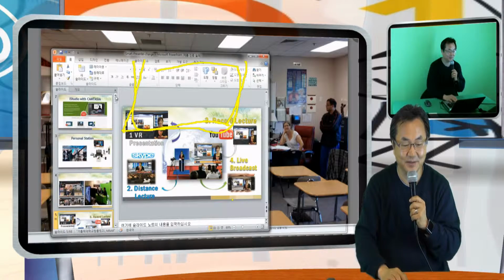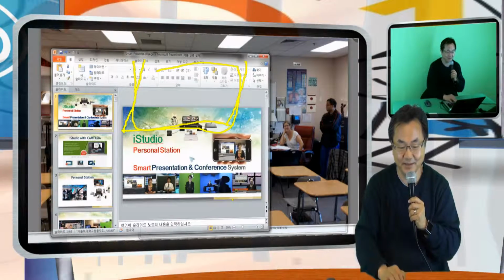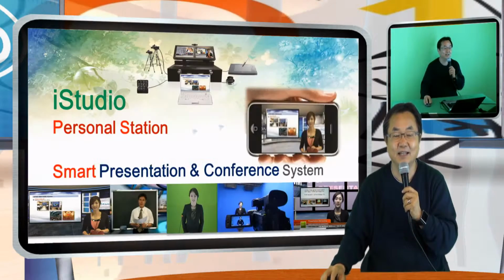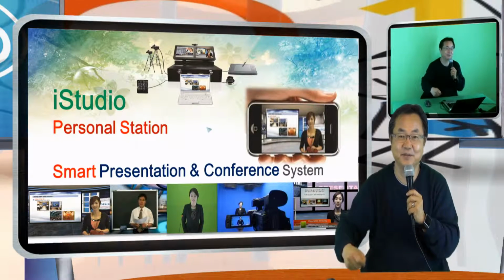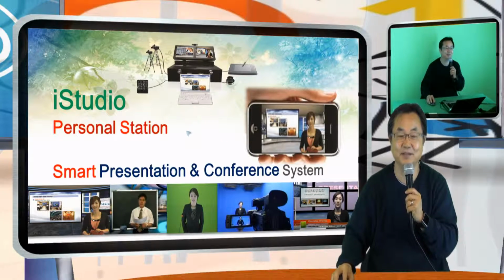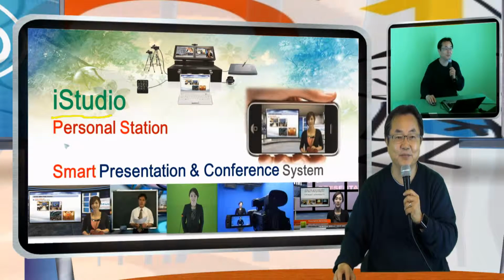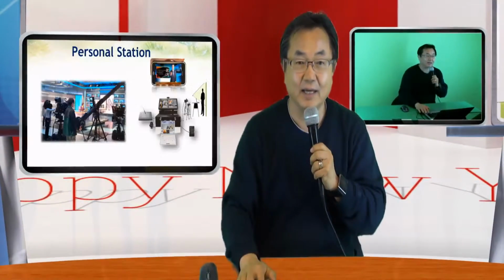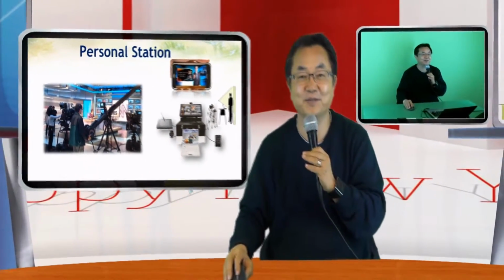IStudio Class Teaching using VR Techology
Mooc HD iStudio 240 presentation